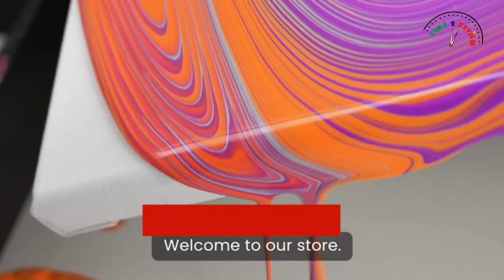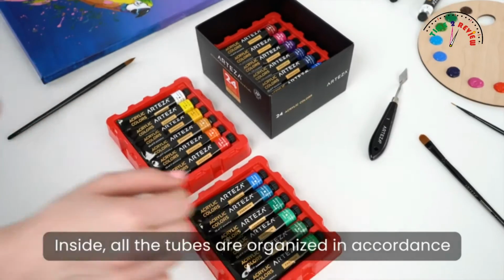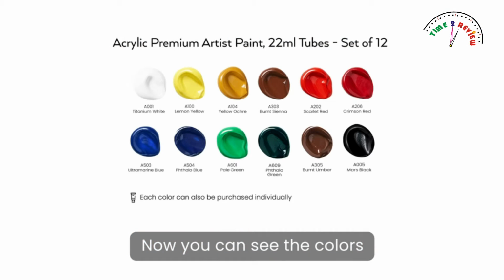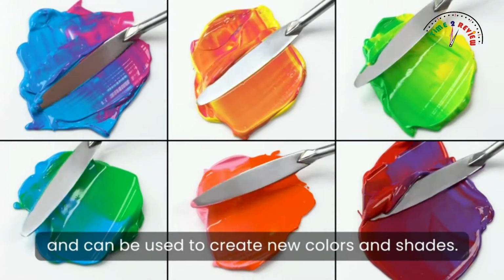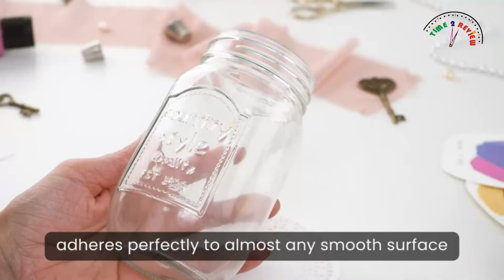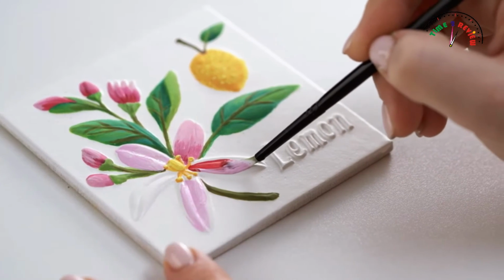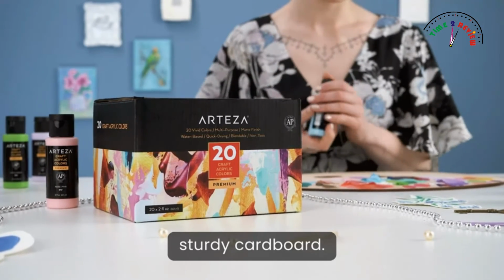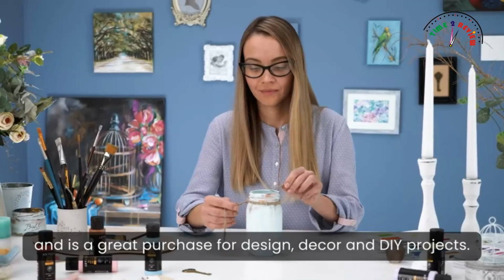Best 3 Metallic Paint Review in USA By Time 2 review !! Amazon Best seller Acrylic Paint review !!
Best 3 Metallic Acrylic Paint Review in USA By Time 2 review !! Amazon Best seller Metallic Acrylic Paint review 2021!!

I stopped using metallic paint, not happy with how they turned out. But now I figured it was time for one thorough experiment, to see if I could go back and once more call metallic paint my friend.

In this video I test a few different type of metallic paint but also try and use them in more creative ways than I have in the past. For those of you that are new to this channel.. welcome! And please, if you are after straight forward A - Z tutorial of how to paint stuff... well.. I'm all over the place. That said, there is one or two  painting tips in here, if you have the patients.

A very special thank you to Alpha Spel - My local friendly game store - And to Nicklas for coming to my aid. Don't forget to support your LFGS

chopping board

Lady yoga pant

Wireless Doorbells for Home

Self Leveling Laser Level

Selfie Ring Light with Tripod Stand

Comfort Office Chair Seat

Mug Stainless Steel Water Bottle

Best Comfortable Running Belts for Hiking

LOLONG Womens Summer Tank Tops High Neck Ribbed Top Sleeveless Casual Basic Shirts Blouses

Master Lock

GRECERELLE Women's Casual Loose Pocket Long Dress Short Sleeve Split Maxi Dresses

every drop water filter

best Yoga Tank

Fleece Blanket Queen Size Fuzzy Soft Plush Blanket

car scharger remover

Portions of footage found in this video is not original content produced by Time 2 Review. Portions of stock footage of products was gathered from multiple sources including, manufactures, fellow creators and various other sources.